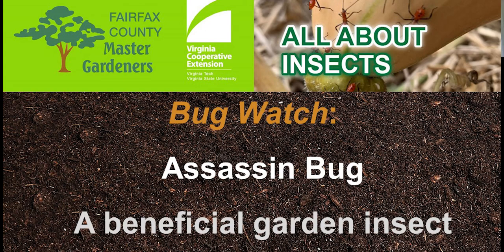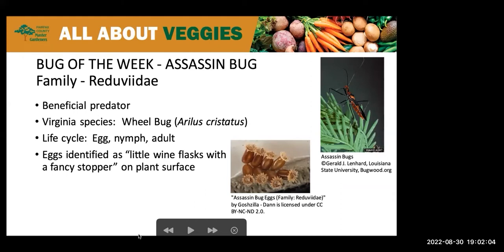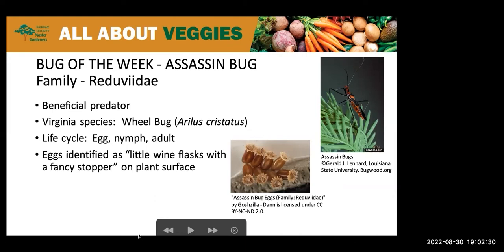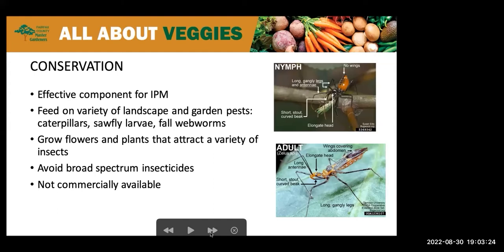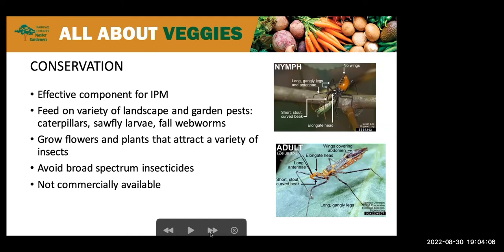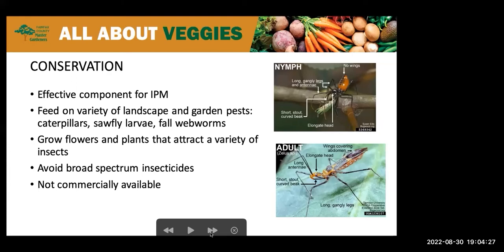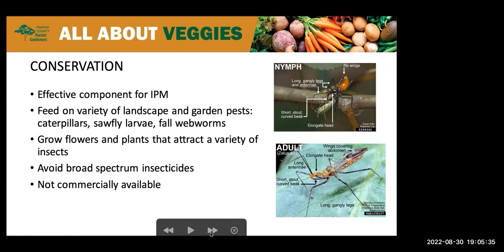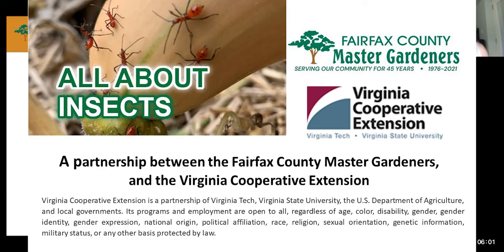Assassin Bug: a beneficial insect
Learn more about one of nature's gardener helpers that remove pesky insects. The Assassin Bug is one you want in your garden.